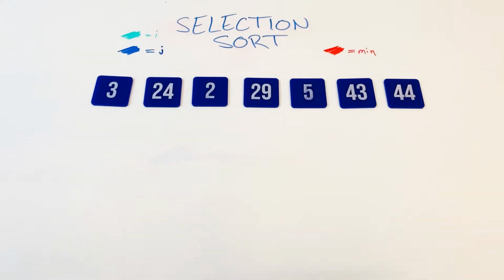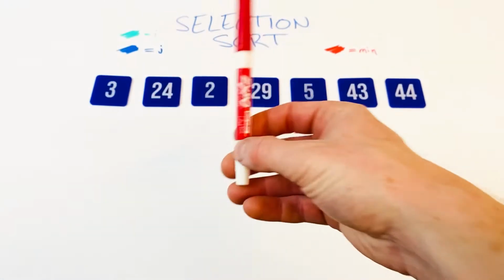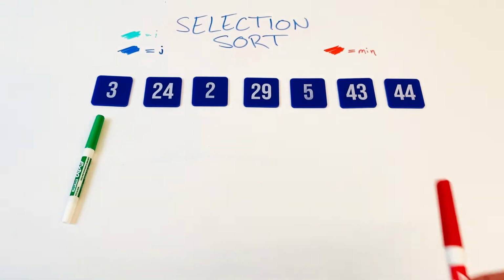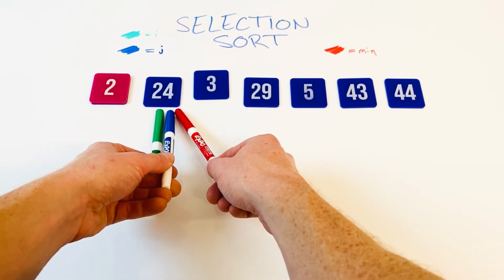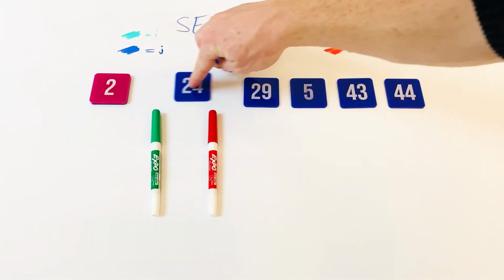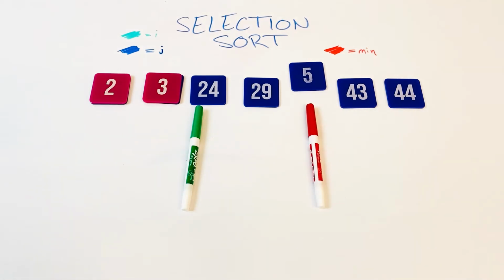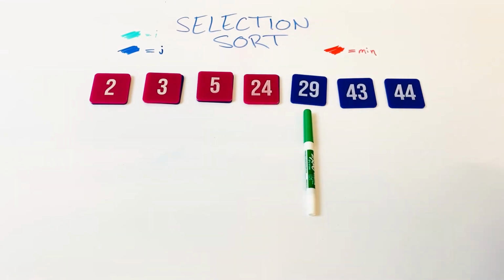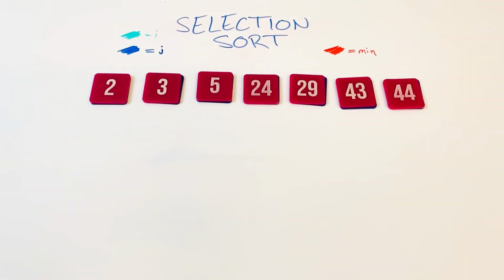Selection Sort Explained Using Colored Tiles